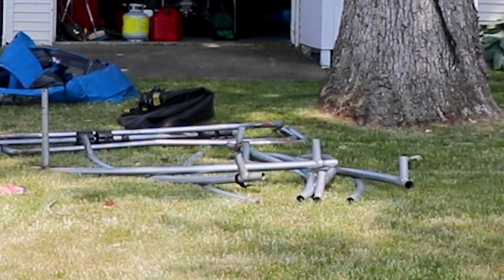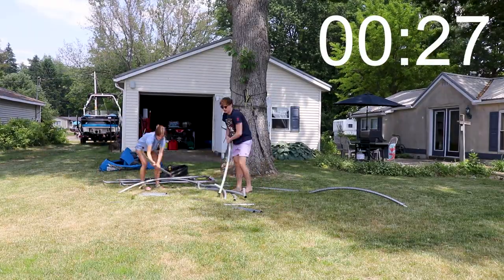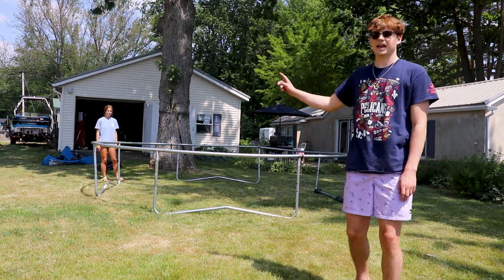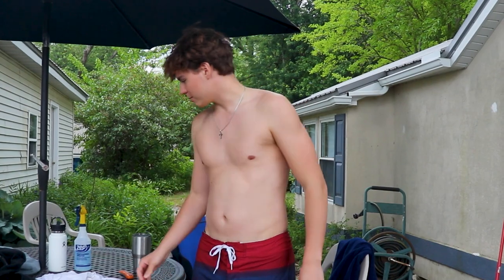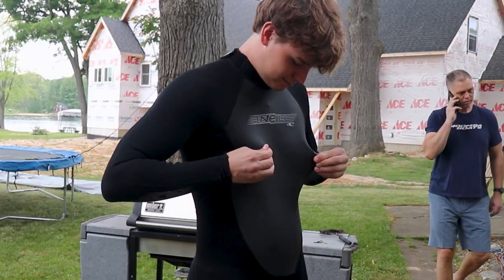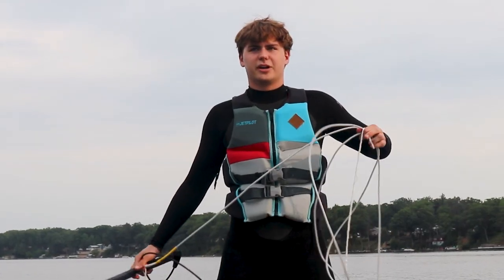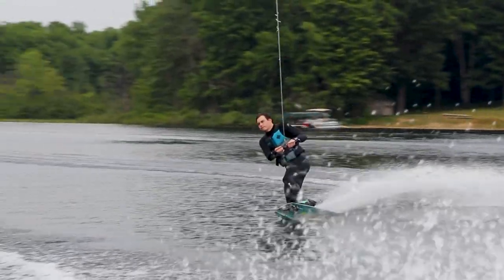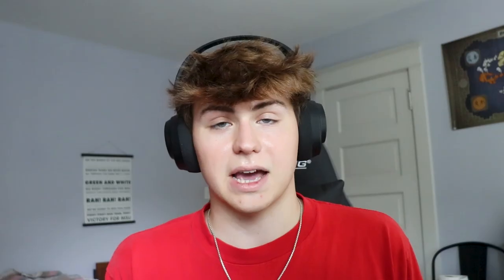Learning How to Wakeboard Again and Falling... A Lot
Putting Up The Trampoline - 0:00
Wakeboarding -  1:40